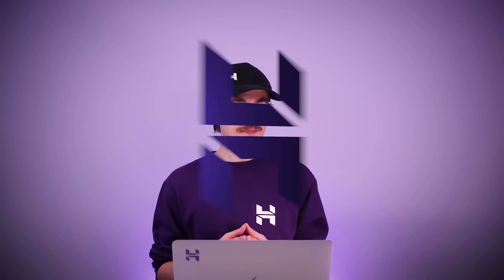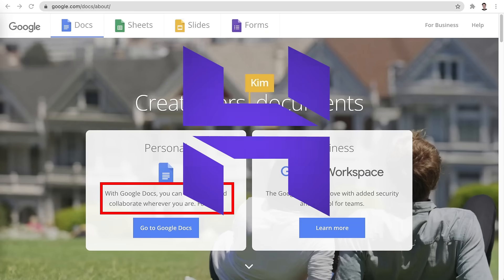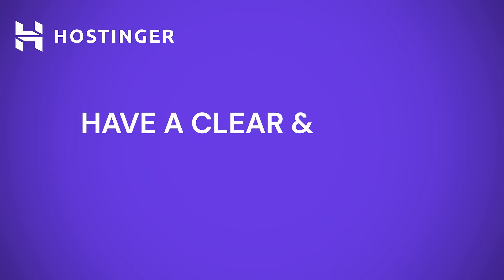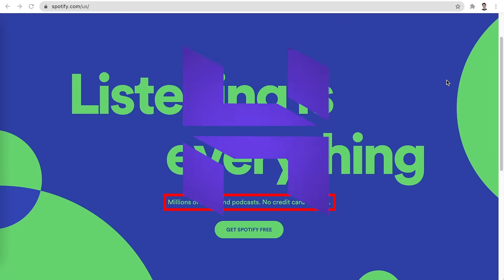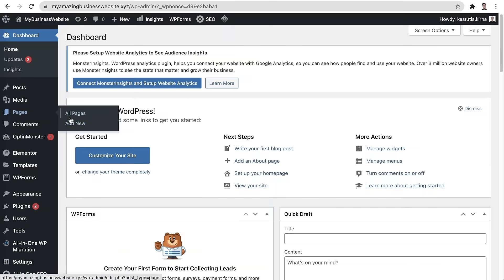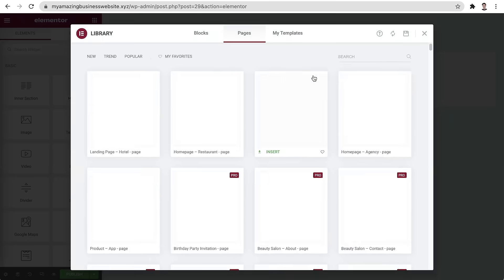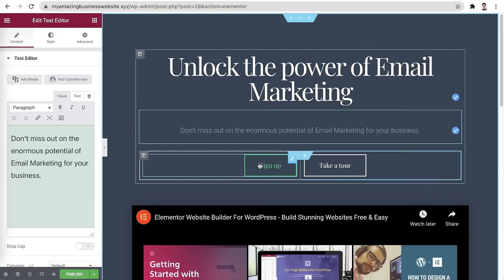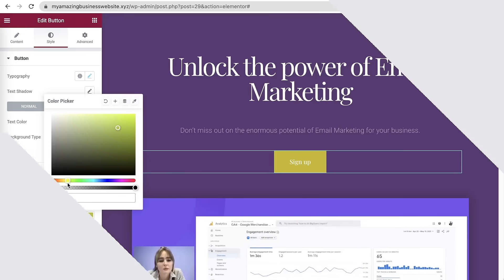How to Create a Landing Page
Learn how to create a landing page to attract new customers and traffic to your site. Host your landing page with Hostinger web hosting

A landing page is a static web page that focuses on getting leads via a specific action. Understanding how to create a landing page will help to encourage visitors to go for the goods and services that you offer, increasing your business conversions.
Want to build a WordPress website? Learn how to do it step-by-step by registering for our course
📌 Handy links

How to Create a Landing Page That Is Effective in 2022:
⭐Follow Us⭐

🕒 Timestamps
00:00 - Introduction
00:27 - What Is a Landing Page?
00:54 - A Great Landing Page Example
01:22 - Creating a High-Converting Landing Page
03:41 - Building a Landing Page
05:41 - Final Words

Learning how to create a landing page will increase conversion for your business. Follow these steps to create a highly converting landing page:

🟣 Define Your Conversion Goals

Would you like your visitors to download your app or sign up for a newsletter? The most effective way to go about it is to break it down into smaller targets.

🟣 Have a Clear & Direct Value Proposition

An extremely focused value proposition is a lot more effective when it comes to getting conversions. Try to avoid using general phrases.

🟣 Come Up With an Irresistible Call to Action (CTA)

A key element to guide landing page visitors is having a clear and easy-to-understand call to action. Make sure it stands out and is easy to click on.

In this tutorial, we will show you how to create a landing page in WordPress using Elementor. However, the concepts in this WordPress landing page tutorial are relevant regardless of the platform you use.